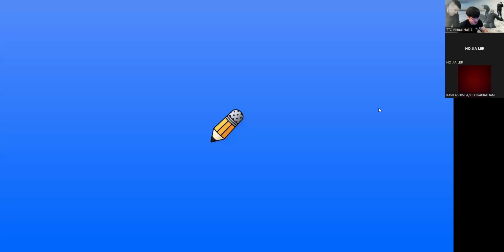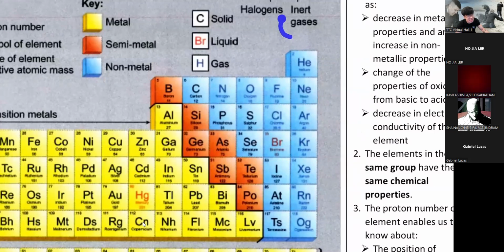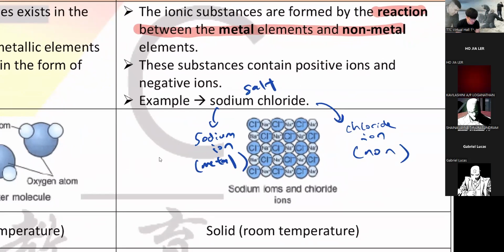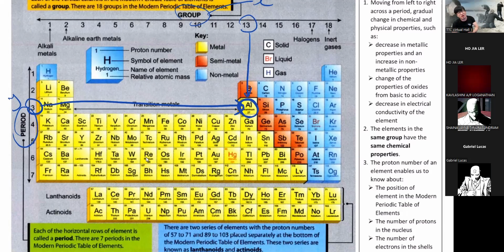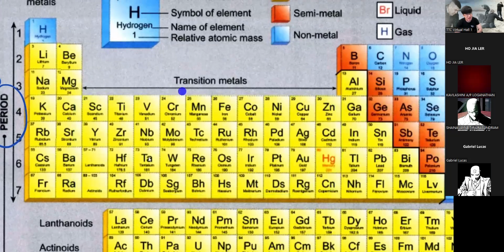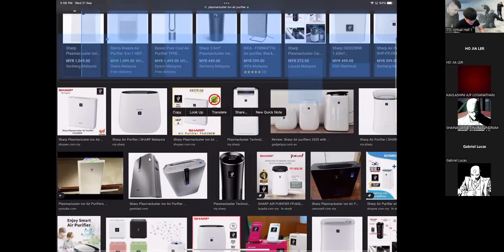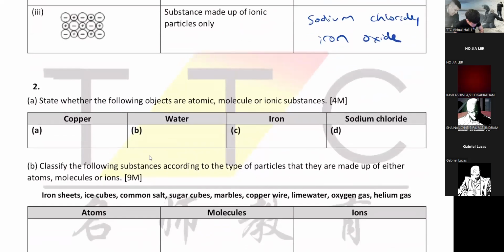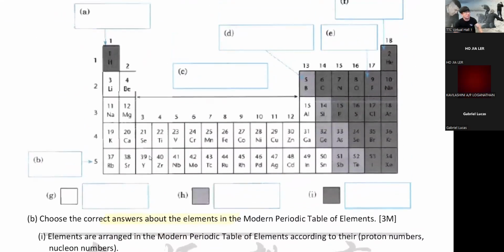F4 SCI EDDIE SEPTEMBER WEEK 3 (E)